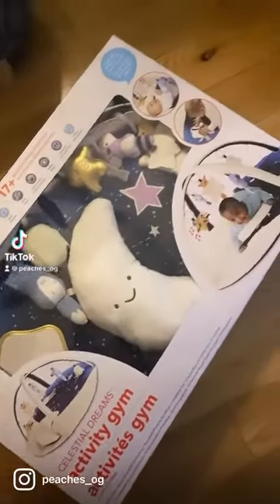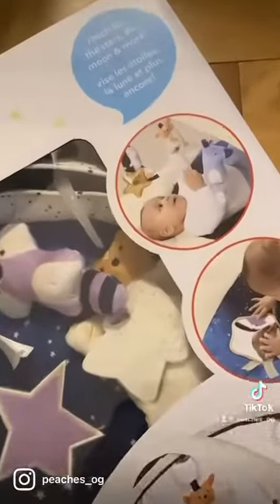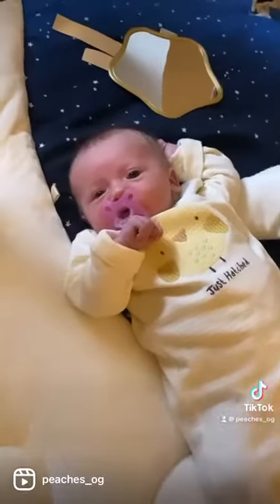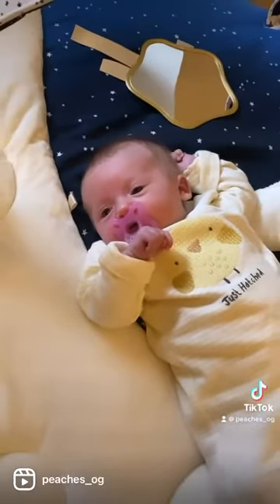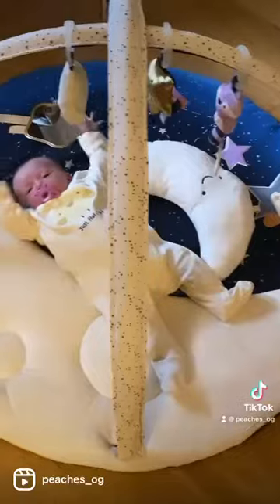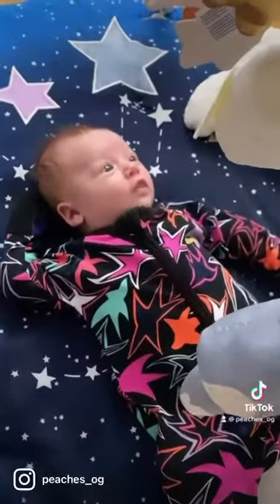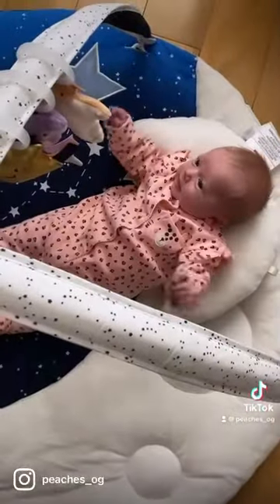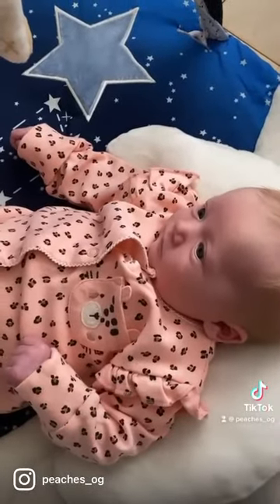Review..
Must Have For New Mums!

The Unisex @skiphop.uk Celestial Dreams Activity Gym is suitable from birth and features 17+ developmental activities. It also facilitates 3 ways to play - tummy time, overhead play, seated play.

It’s extra-plush with high-contrast colours for visual stimulation and features a supportive crescent moon tummy time pillow, a removable shooting star baby mirror on the playmat, along with 5 hanging toys.

The 5 hanging toys include:
⭐️ Metallic musical star with tactile ribbons
🪽Sugar glider lovey
🦝 Rattle raccoon with star teether toy
🐺 Wolf with chime
🦉 Snow owl with crinkle

The toys are also interchangeable and can be moved between 12 toy loops including 2 on activity mat & 2 on pillow.

If you pop Skip Hop Celestial Dreams Activity Gym into google search lots of purchase options from various stockists will load